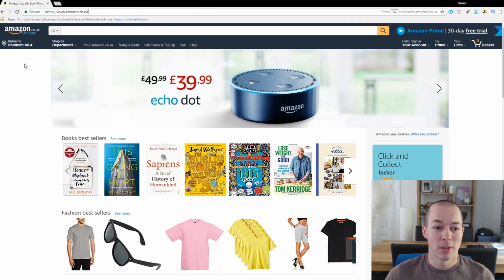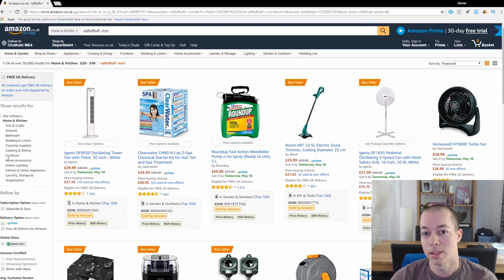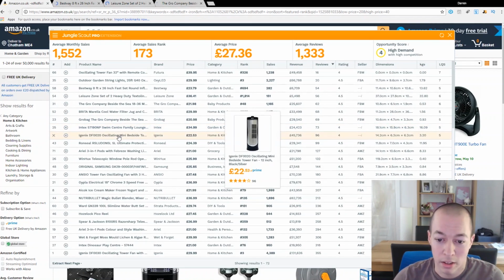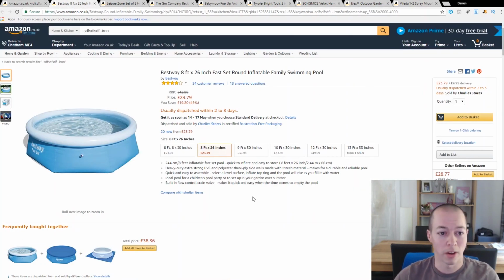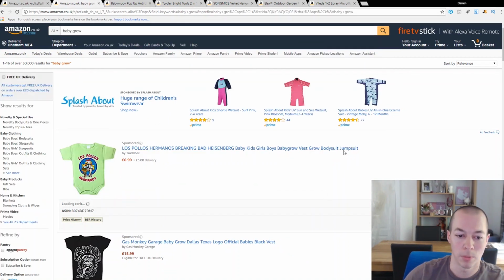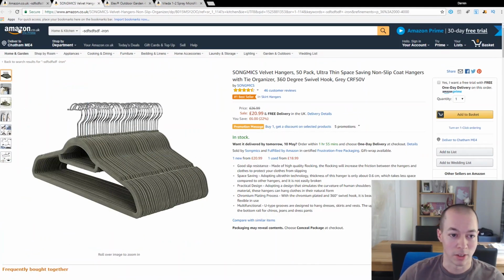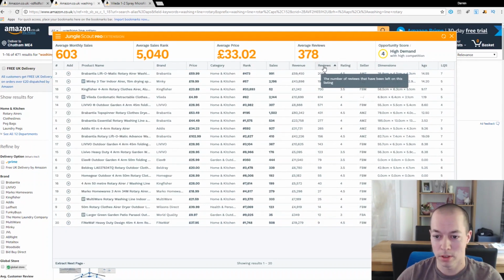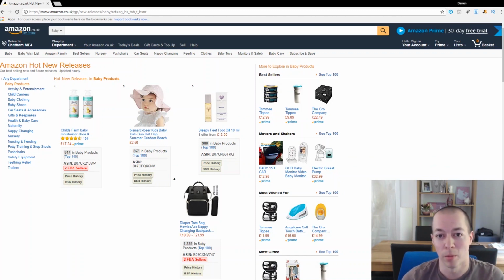Amazon FBA Product Research Tutorial 2018 - Amazon FBA UK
In this Amazon product research tutorial I show my favourite Amazon FBA product research discovery method that I use to find potentially profitable products for selling on Amazon UK.

This is my favourite method as it only requires the Jungle Scout Chrome extension so you can  find products without Jungle Scout or without Viral Launch monthly subscriptions.

I would really like to hear from any viewers that find this product research method useful. I would also welcome suggestions for other Amazon FBA research methods that I can try out on the channel!